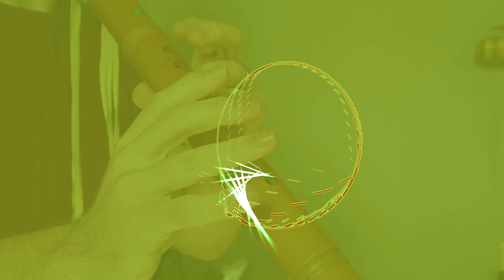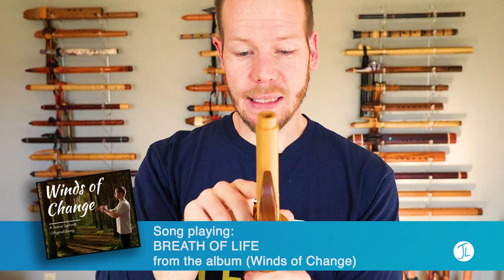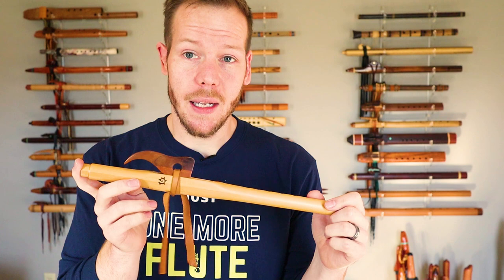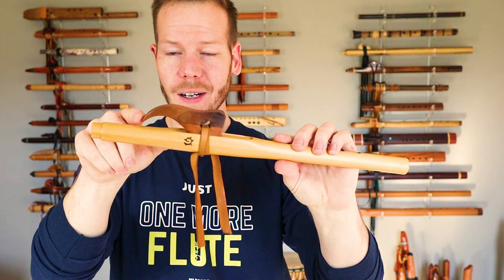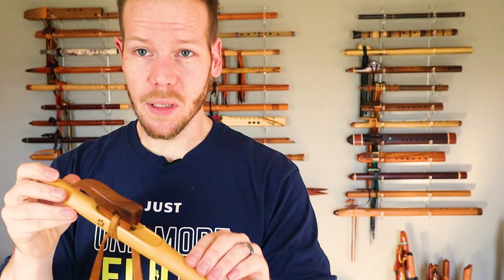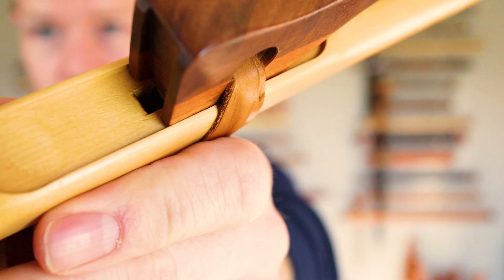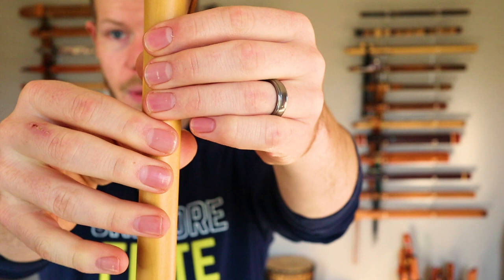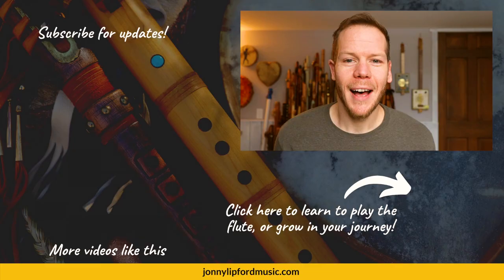High D native flute made by Guillermo Martinez of Quetzalcoatl Music | Flute Review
This little high D flute is vibrant, punchy and a lot of fun to play. This was one of my "go-to" flutes to take on hikes but I have now switched to an ABS flute for that.

Guillermo Martinez has been making flutes for a long, long time and is no stranger to our flute community. He also makes various frame drums and multi-chambered flutes.

He's very active on Instagram where you can see most of the flutes and drums that he's working on. :)  Enjoy!